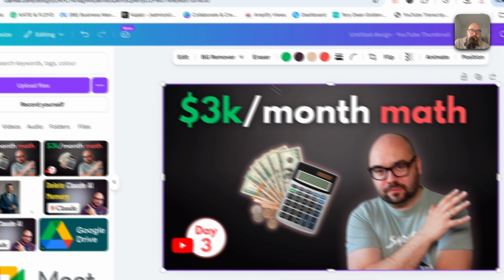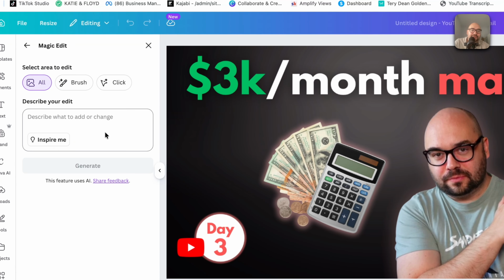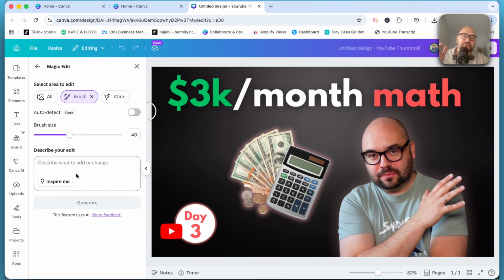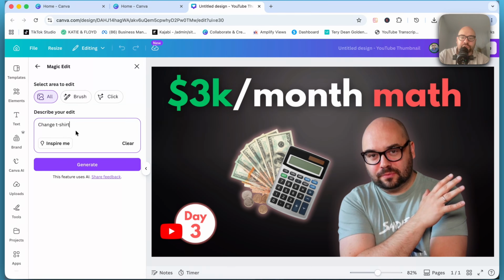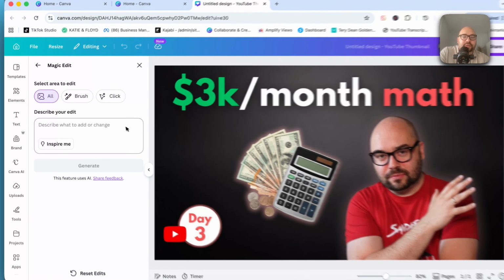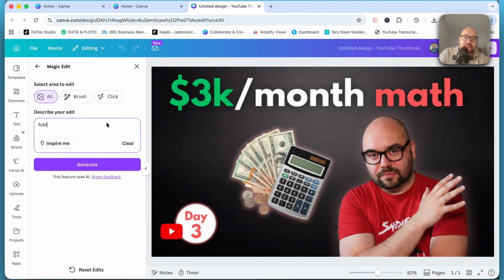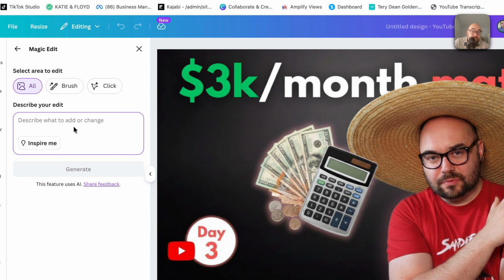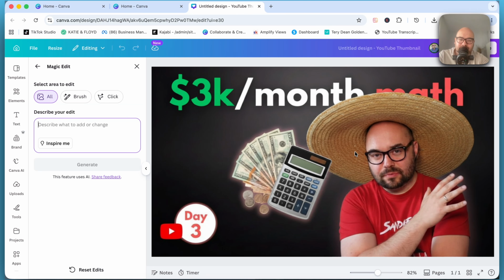Canva Magic Edit Tutorial: Change picture elements with Canva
►► Get All the free Software Tools I Use in My Business

In this quick canva tutorial, you will discover how to edit an existing image using Canva.